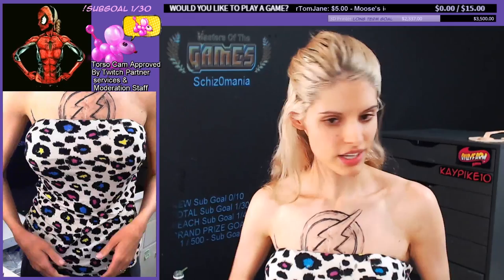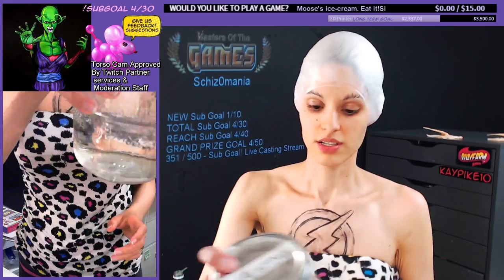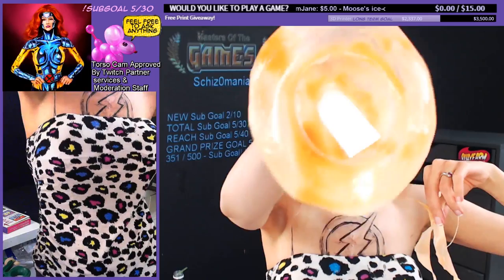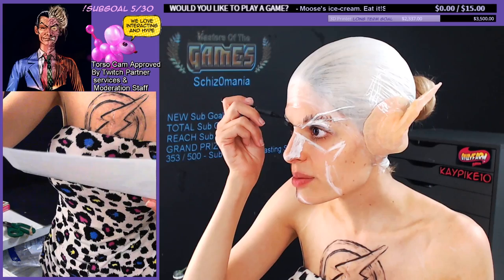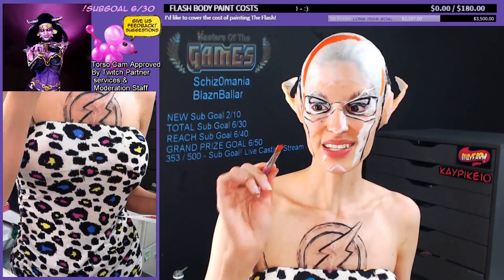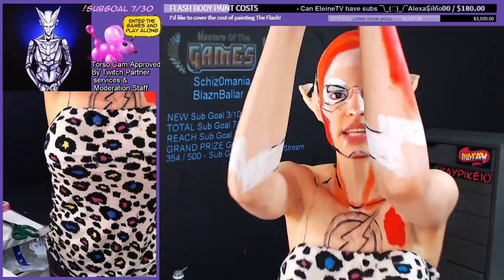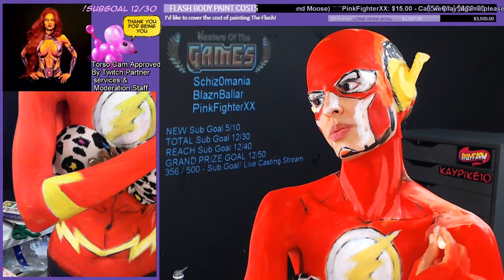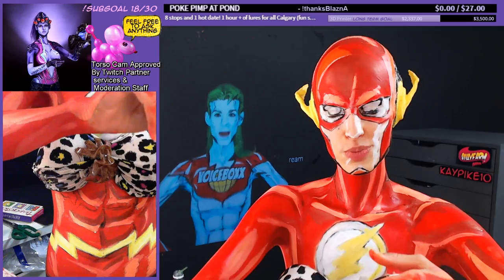Flash Body Paint Tutorial Time Lapse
The Flash! First time with approved new twitch layout to show more of the painting :)

Would you like to see more videos or watch live?
Like this sort of art and want it to keep going?

MAKEUP:
GET %10 Off your Order with my Code, (and let them know you're a fan) with KAYPIKE10

I like to use brushes from Sigma!
Get %10 off your order with my code, KayPike10

Get %15 !! off your order with my code, KAYPIKE